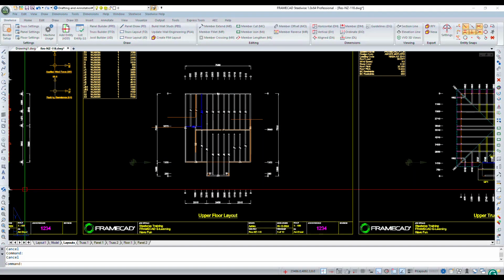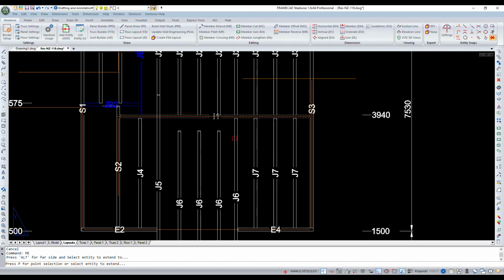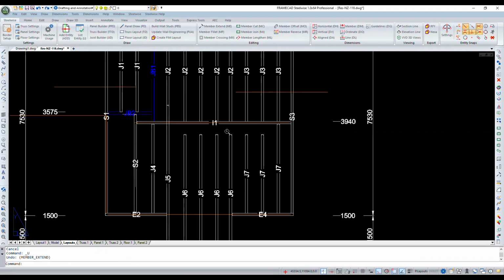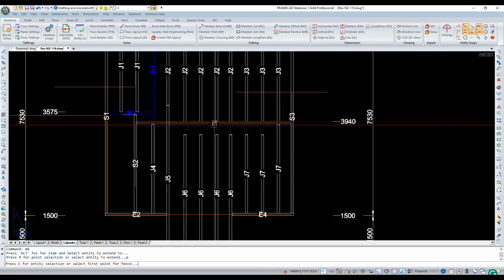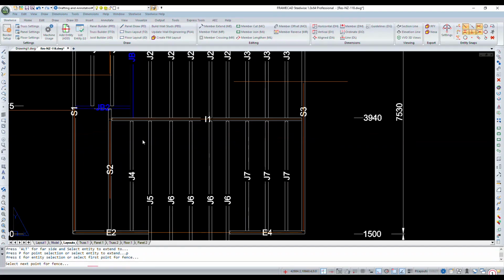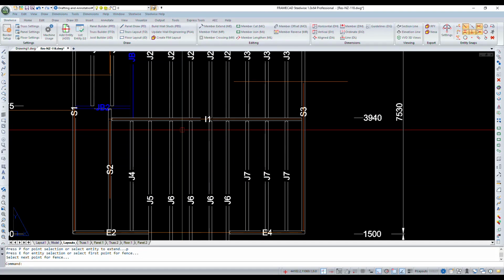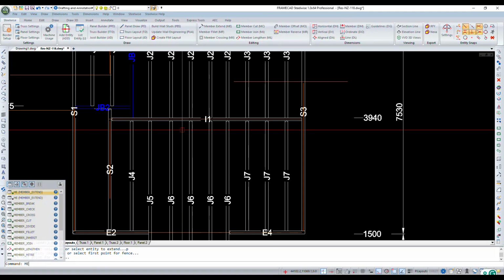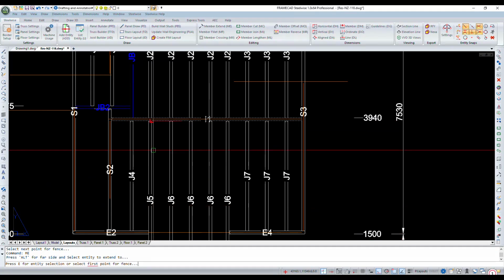How to Use the Member Extend Command in FRAMECAD Steelwise Software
Learn how to extend or trim multiple member entities using the member extend command in FRAMECAD Steelwise software in this how-to video.